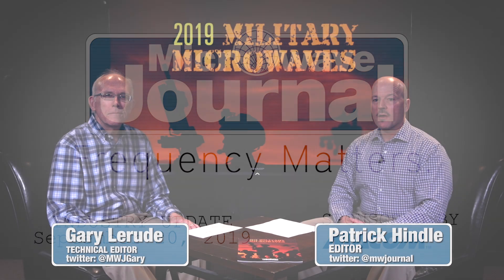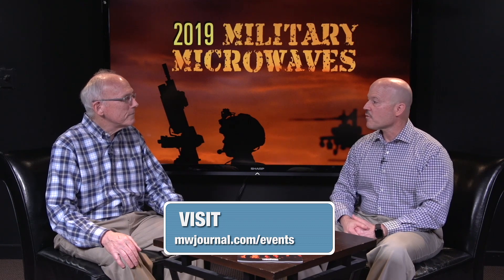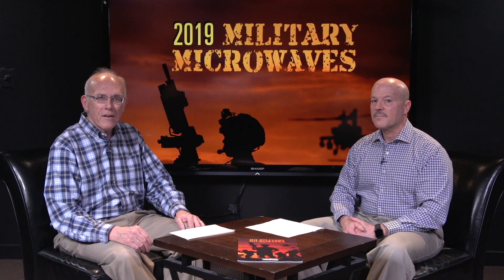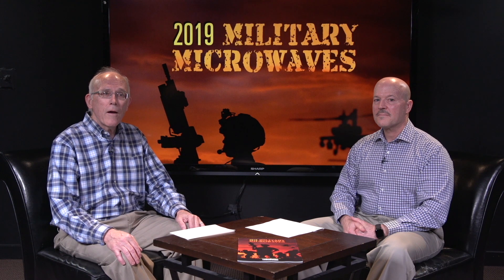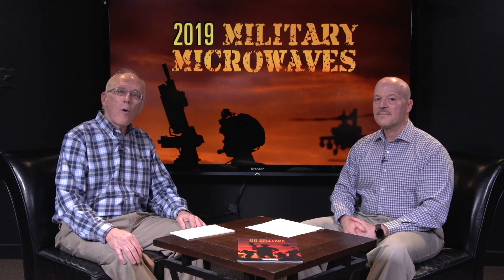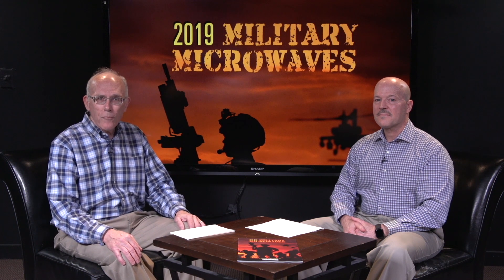Frequency Matters, Sept 20, 2019: Military Microwaves Supplement, 5G news, events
Microwave Journal editors Pat Hindle and Gary Lerude cover the Sept Military Microwaves articles, 5G & WiFi news, and EDI CON Online and EuMW events.